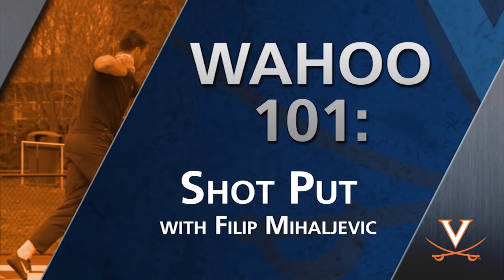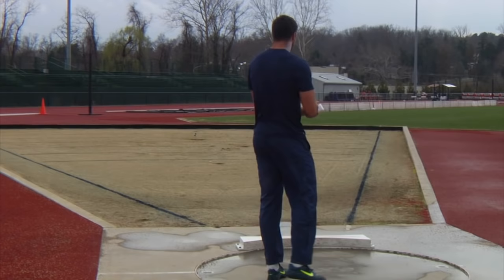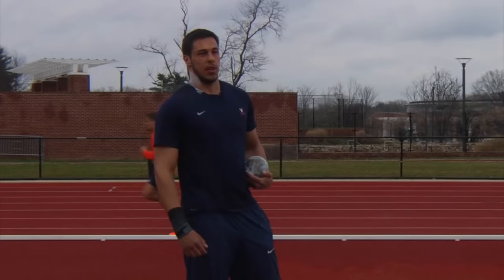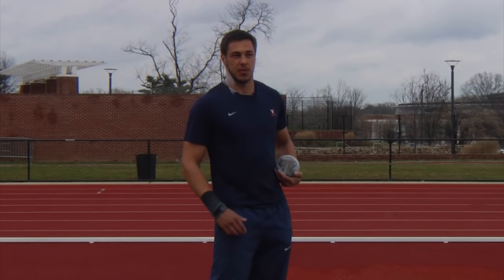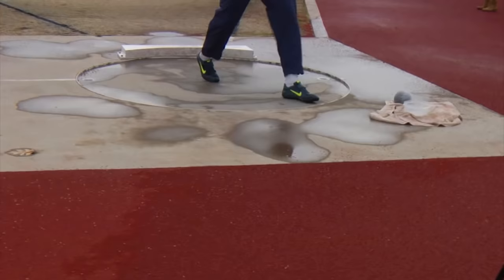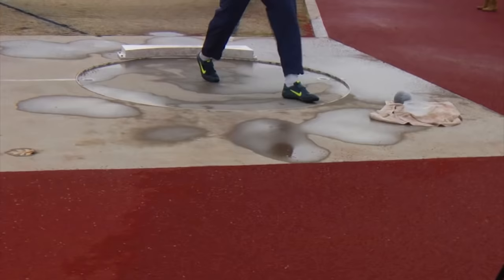TRACK AND FIELD: Shot Put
ACC Champion and All-American Filip Mihaljevic takes us through the art of the shot put.